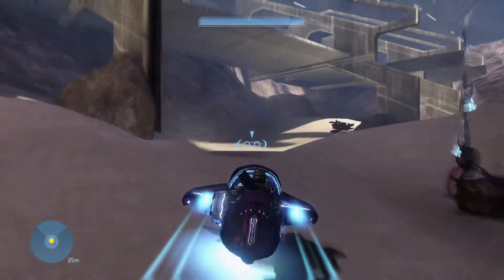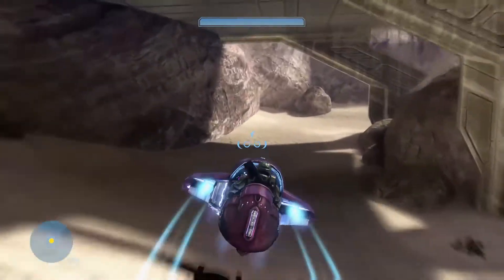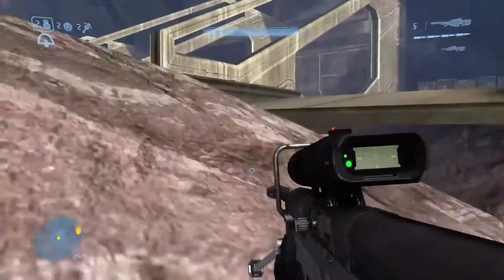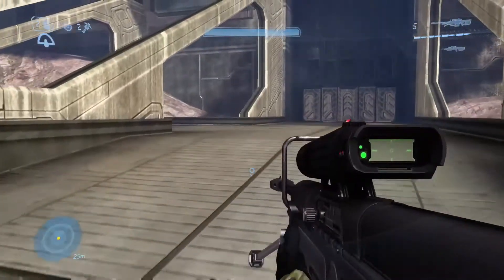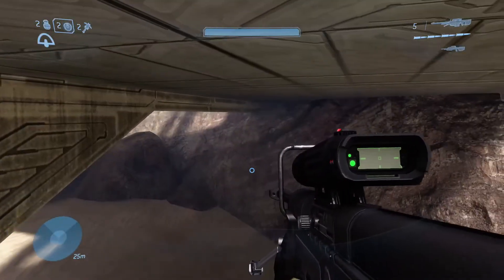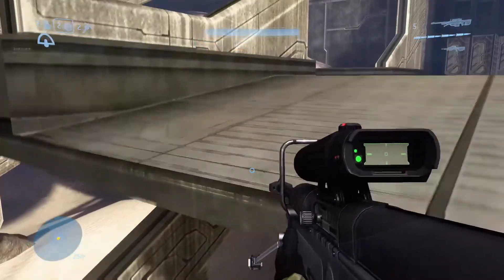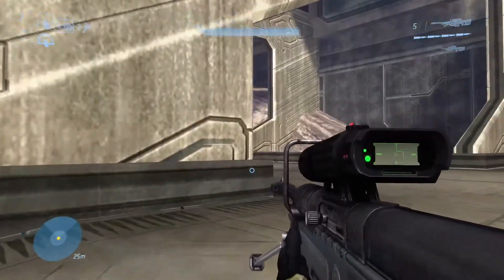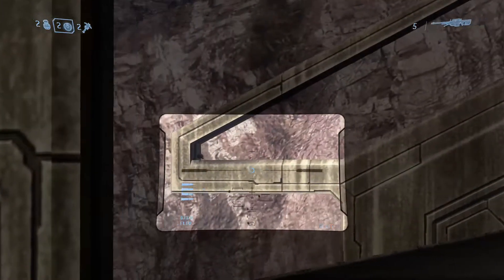Halo 3 Famine Skull Guide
🎮 A guide to find the Famine Skull in Halo 3 from the Master Chief Collection “MCC” on Xbox One.

💡 Always start the level from the beginning and NEVER from a rally point. Also skulls only spawn on Normal difficulty or higher.